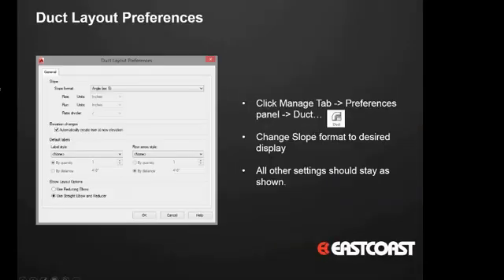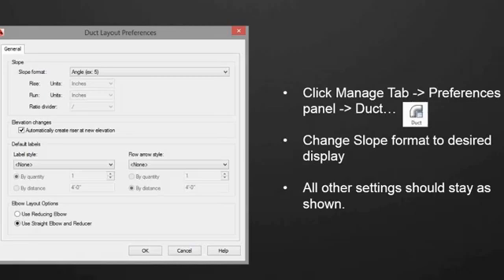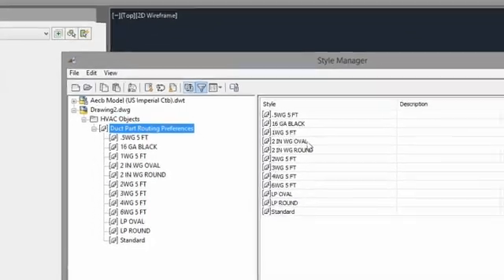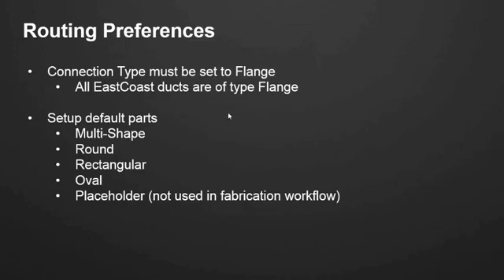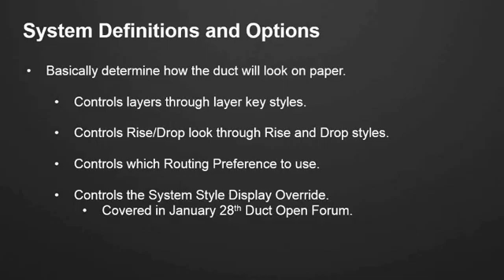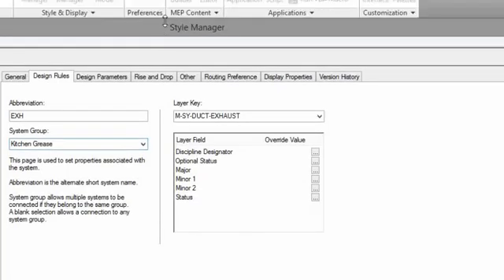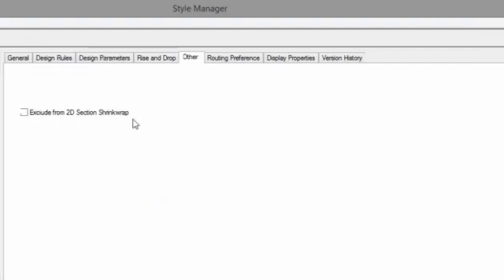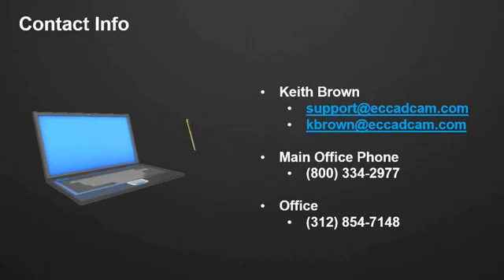Back to Basics - Duct Layout Preferences, Routing Preferences and System Definitions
Making sure that the settings for duct layout preferences, routing preferences and system definitions are set up properly in your drawing template for use with EC Sheet Metal CAD.